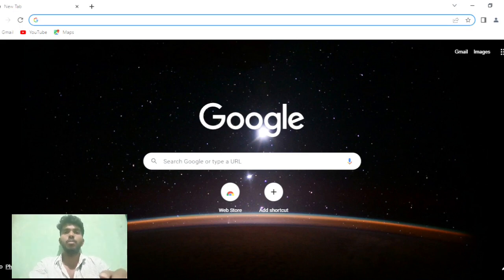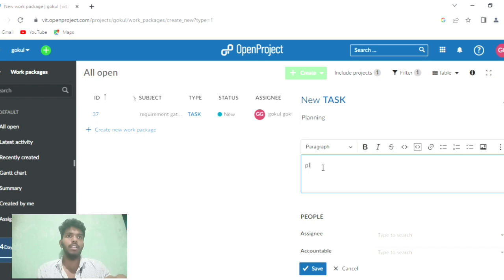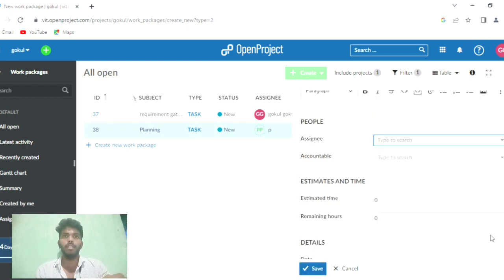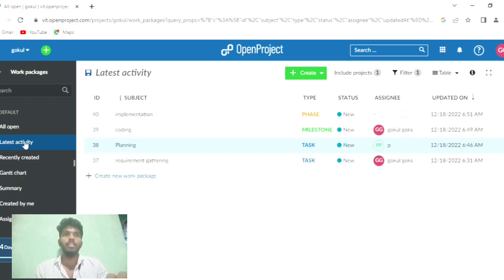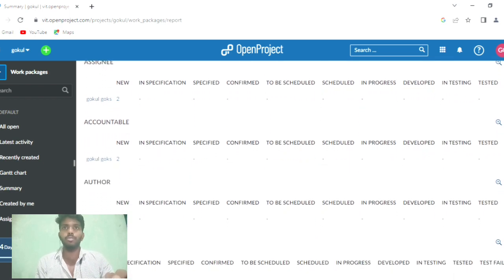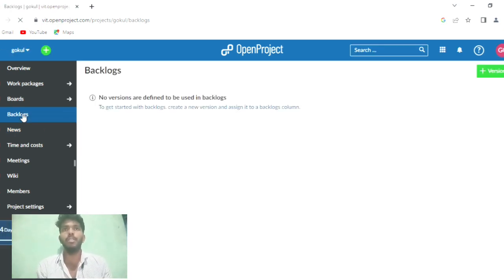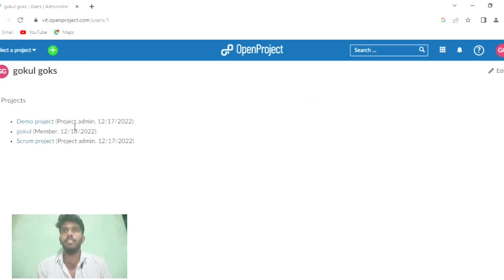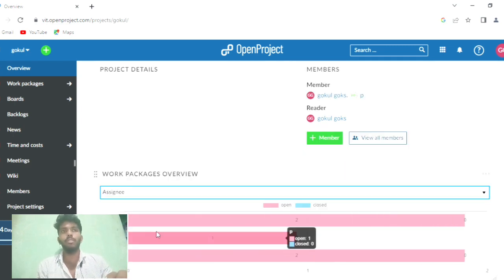DA 2 on SPM. Openproject-A free open project management tool explained. Regno : 22MCA0320